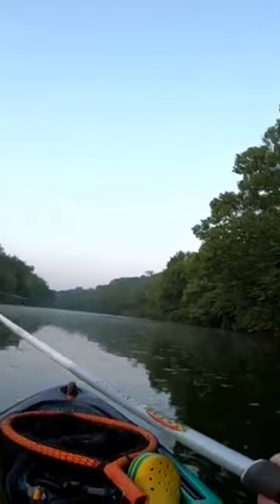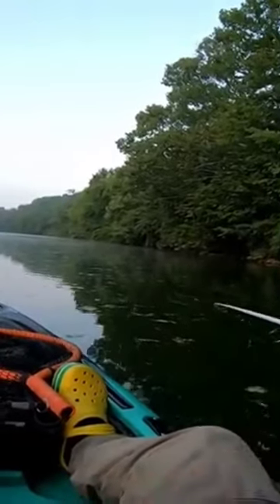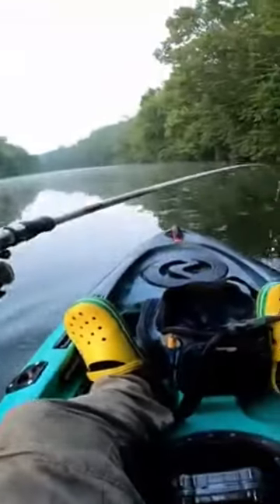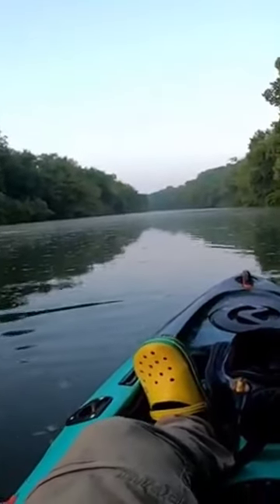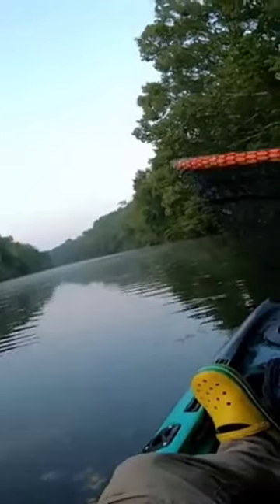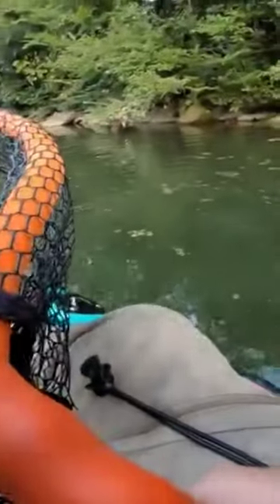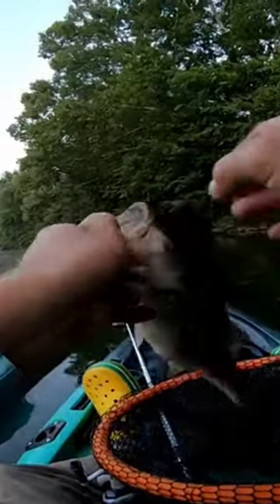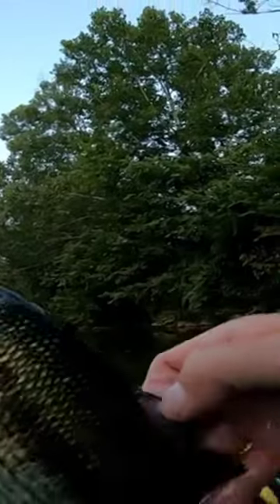Early morning topwater Bass